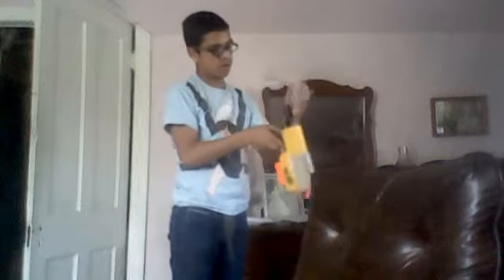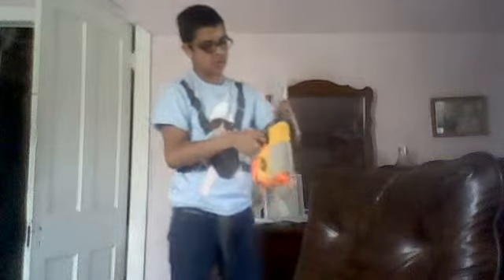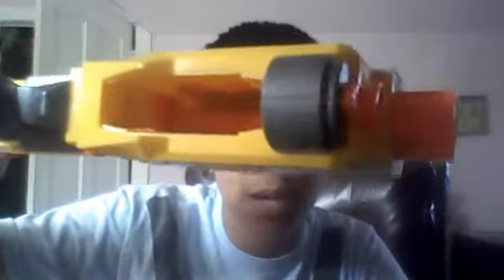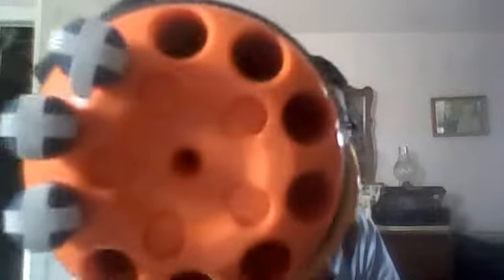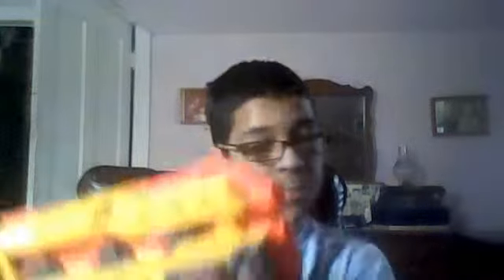Recently Modified Arsenal - 2/20/12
Yeah, its 2 days before my birthday, so hopefully ill have a video on stuff from then. = ]